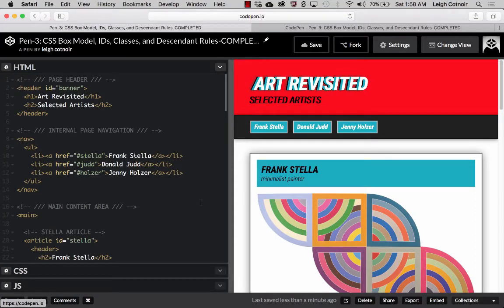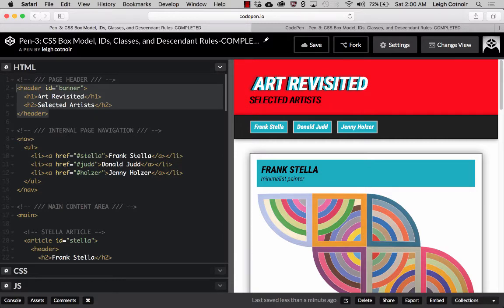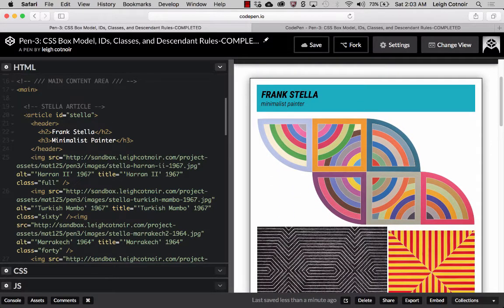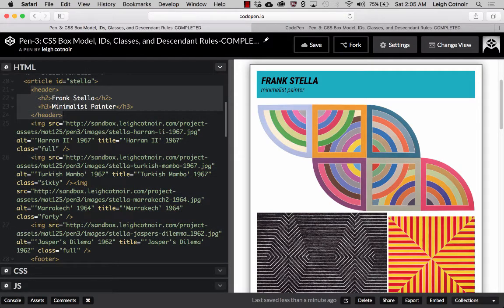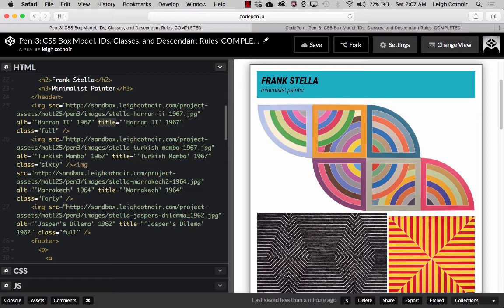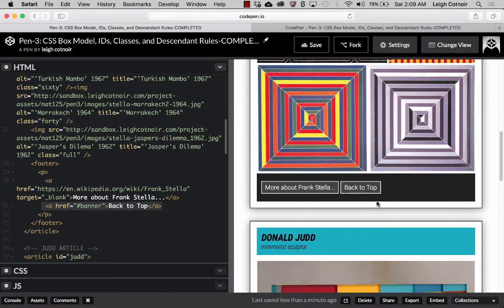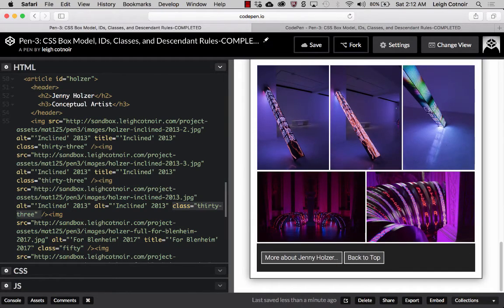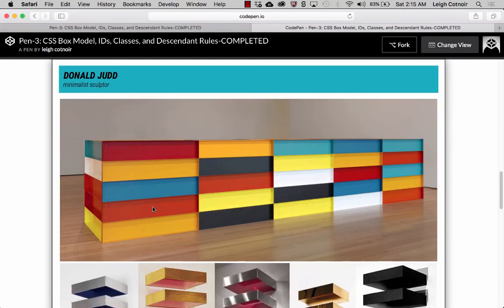MAT 125 Pen 3 CSS 01 Box, Classes, IDs, Descendant Rules